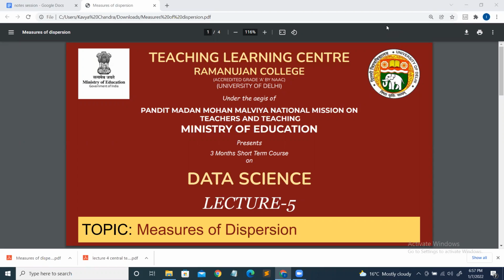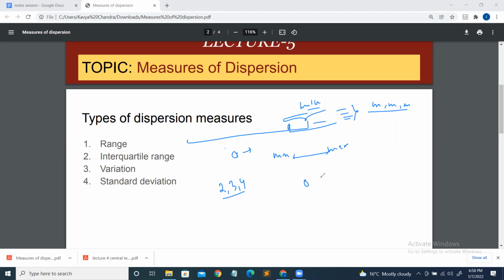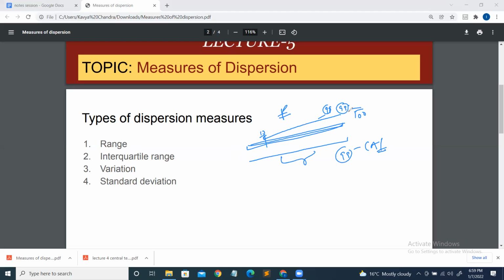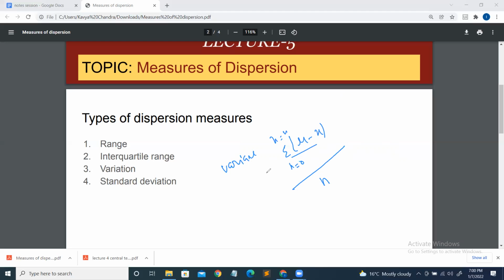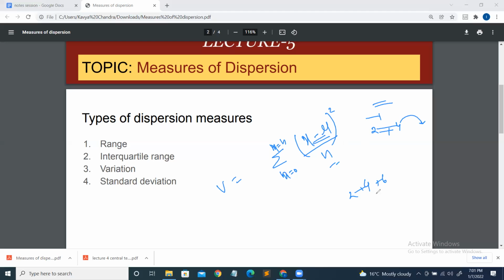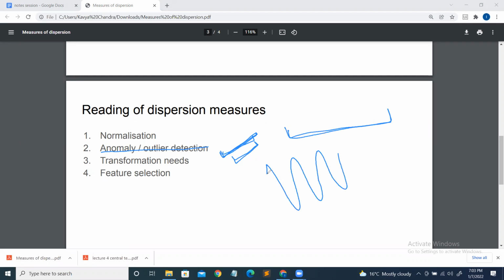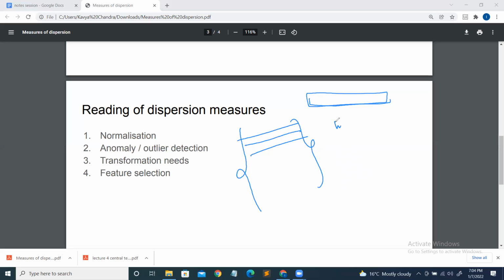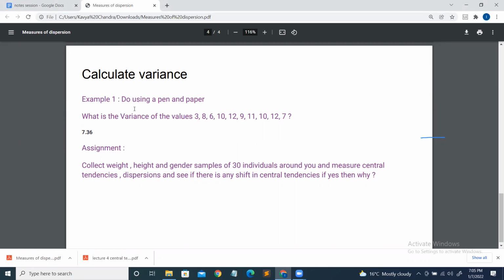(Data Science Lecture 5) Measure of Dispersion